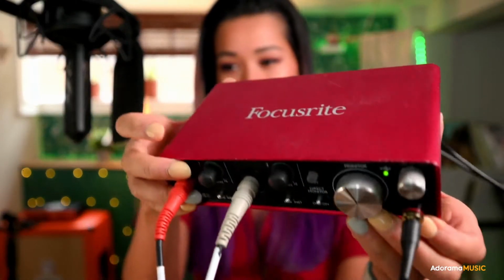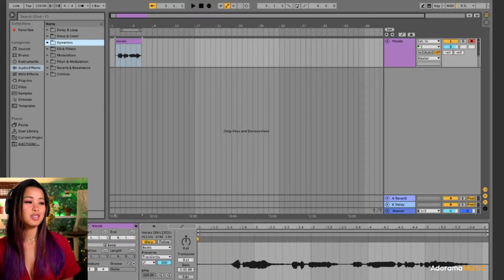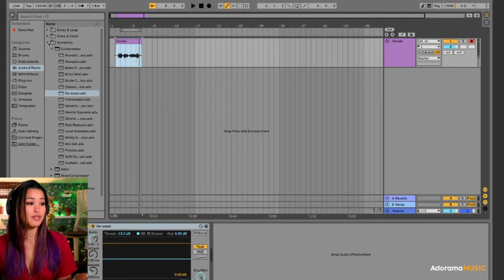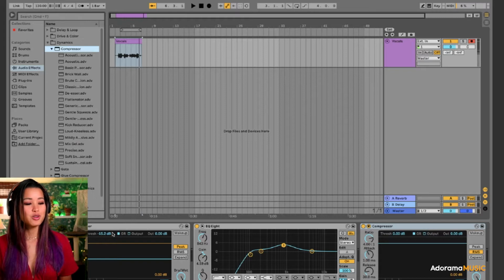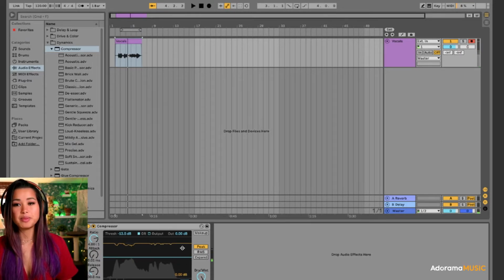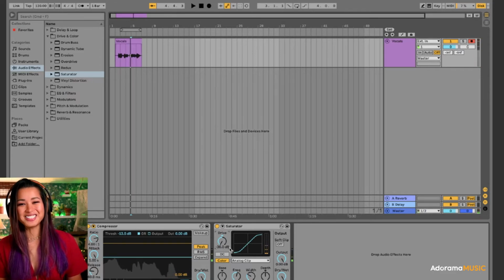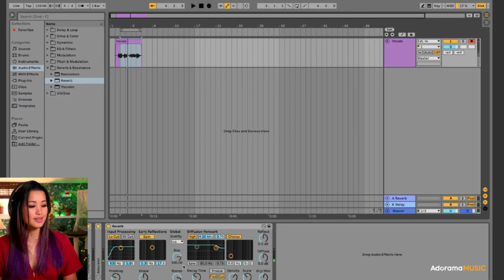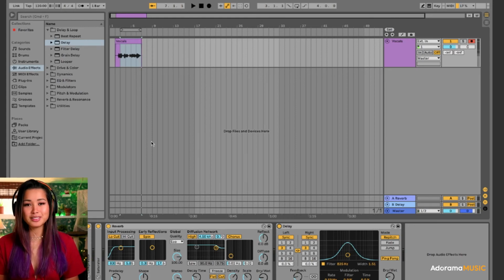Ableton: Basic Vocal Mixing With Raquel Lily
Have you wanted to learn how to navigate Ableton Live? Are you dabbling in the world of mixing? Raquel Lily walks through 6 tips on how to make your vocals pop on Ableton.

We appreciate you taking the time to listen in.